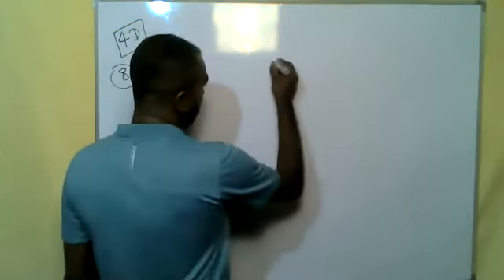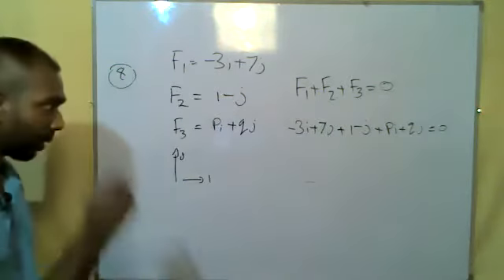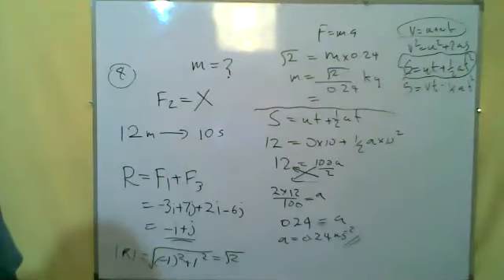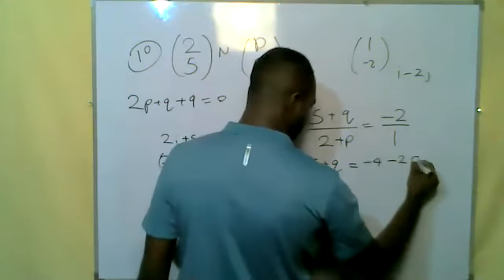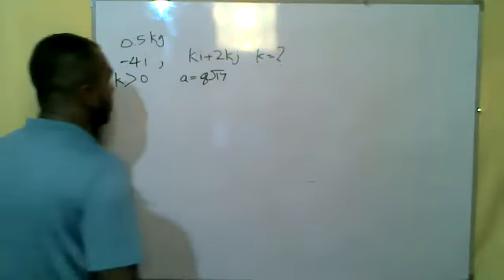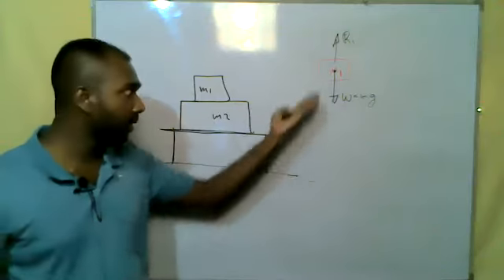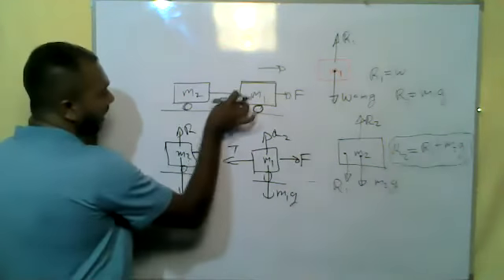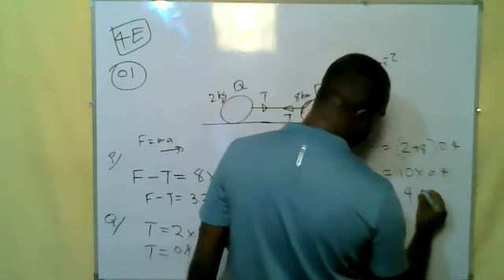IAS 2021-02-24 15.0300PM Pearson Edexcel International AS Level